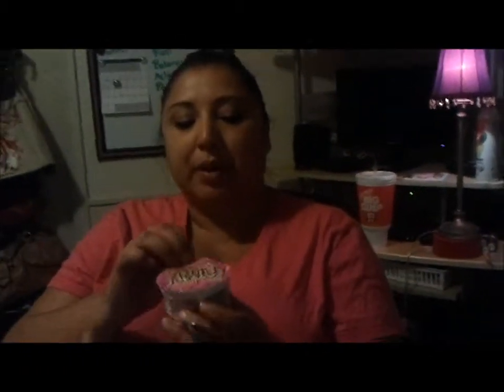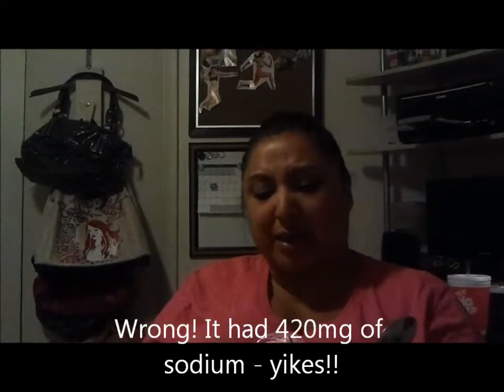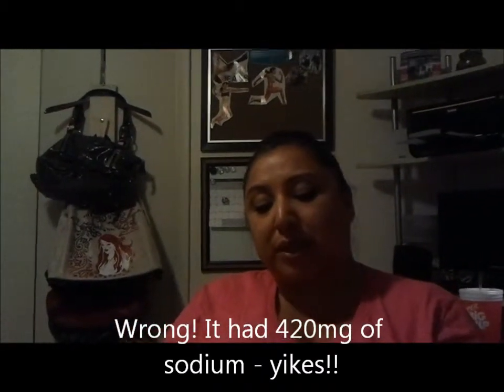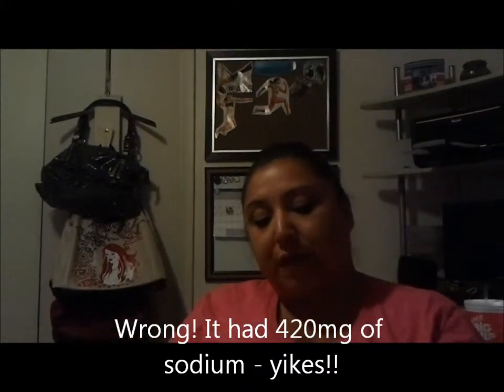10 weeks Preop Preparation Part 1